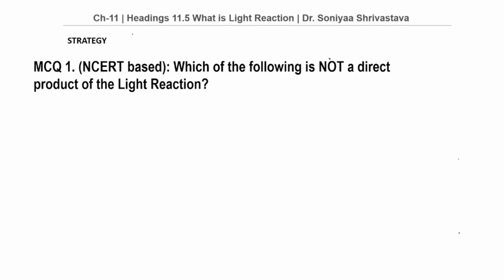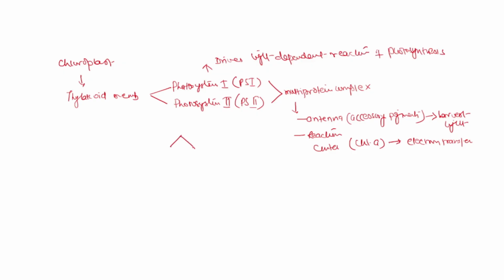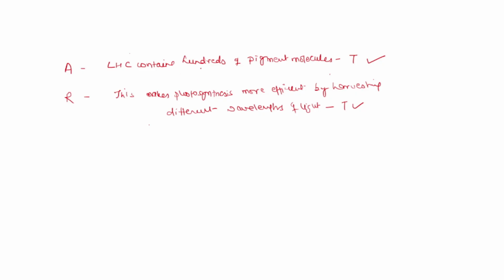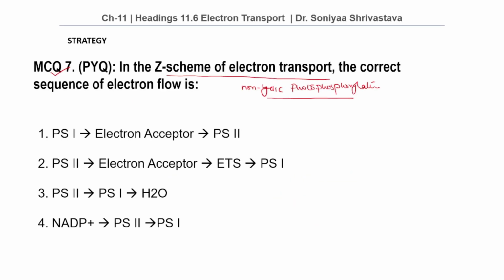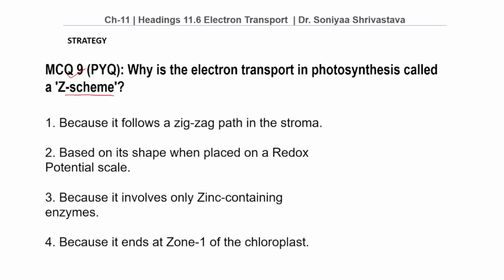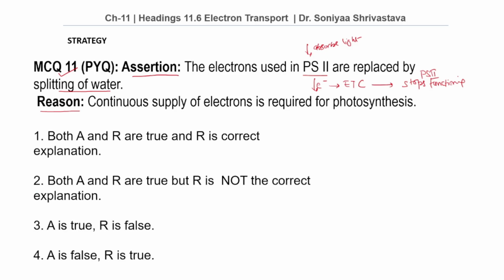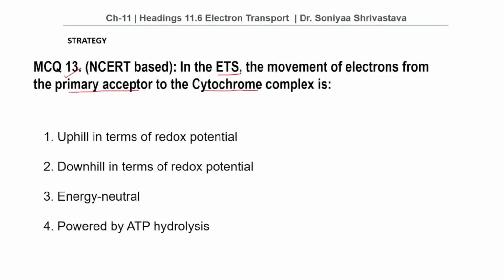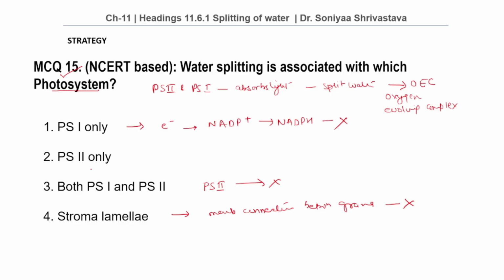Photosynthesis in Higher Plants | Light Reaction | Noncyclic Photophosphorylation | NEET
📄 FREE MCQ Practice Sheet + Answer Key

In this video, we cover Light Reaction and Noncyclic Photophosphorylation from NCERT Class 11 Biology (2026–27 Edition).

Topics Covered:
• Light Reaction
• Photosystem II (PS II)
• Photosystem I (PS I)
• Noncyclic Photophosphorylation
• ATP Formation
• NADPH Formation
• Oxygen Evolution
• NCERT Line-by-Line Explanation
• Concept-Based NEET MCQs

Happy Learning!

Biology with Dr. Soniyaa Shrivastava
Turn Concepts into Marks